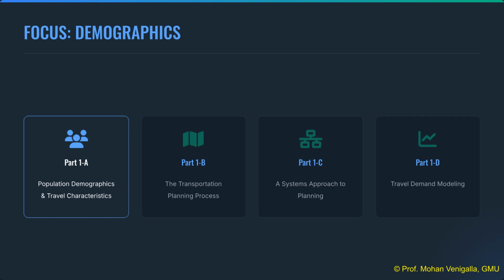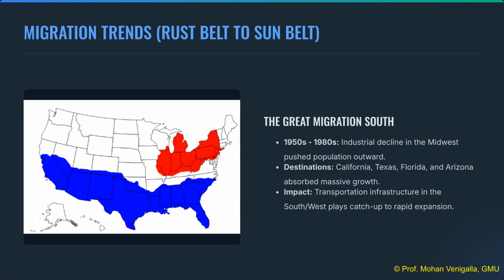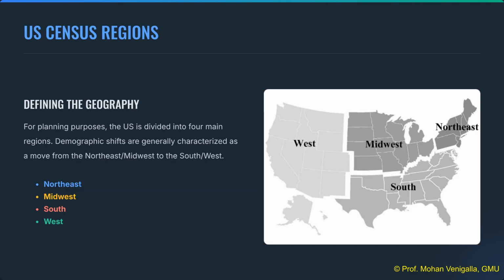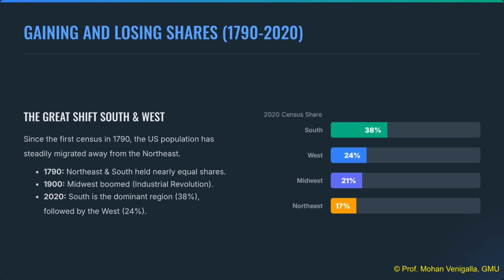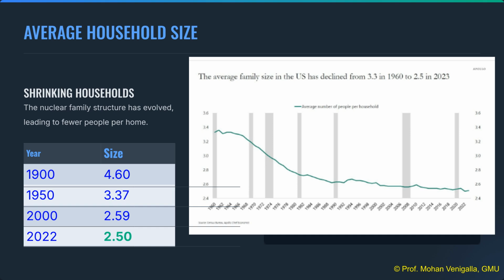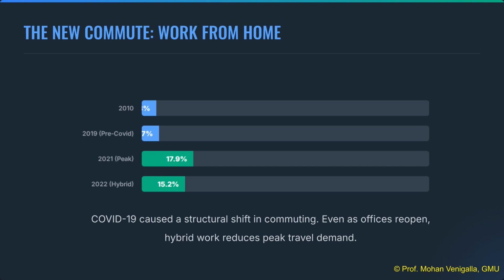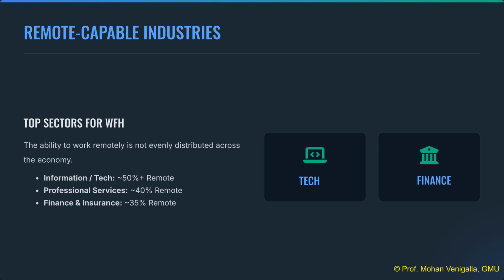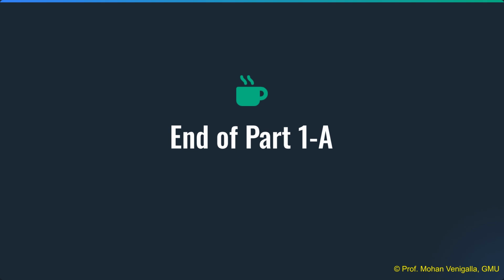Part 1-A: Transportation Planning Framework: How Demographics are Redefining Travel (Module 01)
**Video Description:**

Dive into the foundational framework of transportation planning by exploring the dramatic shifts in U.S. population demographics and their profound impact on travel demand.

This video covers:

  * **Demographic Transformation:** Analyzing historical context, the "Great Migration" from the Industrial North/East to the Sun Belt, and contemporary migration patterns.
  * **Societal Changes:** Examination of the increasing educational attainment, the narrowing gender wage gap, delayed marriage, and the resulting decline in average household size, including the dramatic rise of one-person households.
  * **Urbanization & Density:** Tracing the evolution of population density from 1920s urban cores to the post-WWII suburban boom, and the growth of new urban centers.
  * **The New Commute:** A deep look at the structural shift caused by **Work From Home (WFH)** trends, its impact on the "Daytime Population" and peak spreading, and how non-work travel (errands, social) now drives the majority of vehicle miles traveled (VMT).
  * **Key Planning Implications:** Understanding the inverse relationship between population density and vehicle ownership, and the necessity of multimodal planning in light of these trends.

This material is Part 1-A of the "Introduction to Transportation Planning" course module by Professor Mohan Venigalla.

**Hashtag Suggestions:**